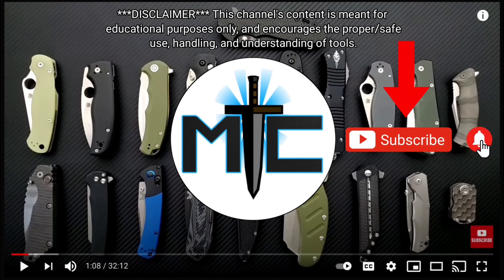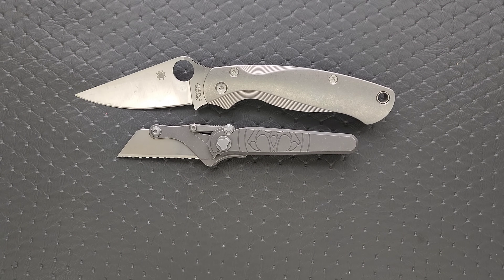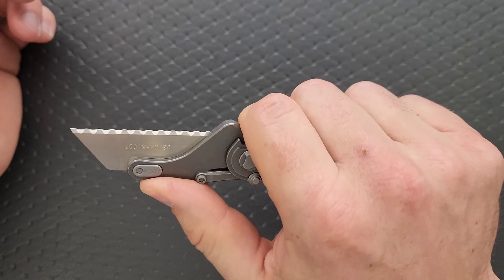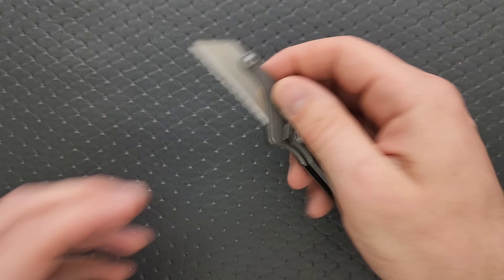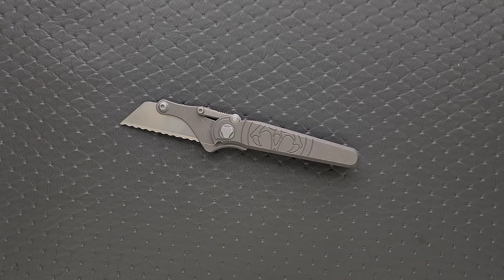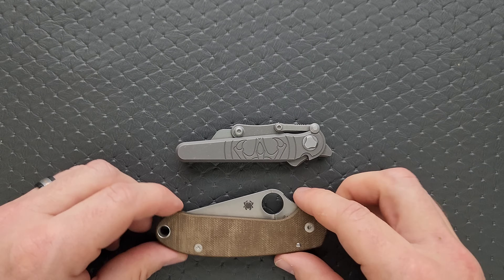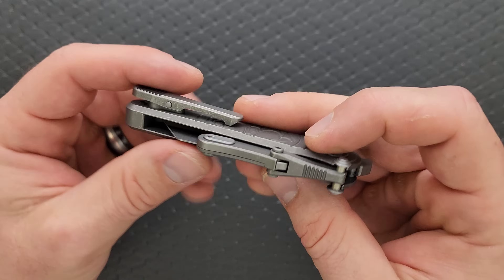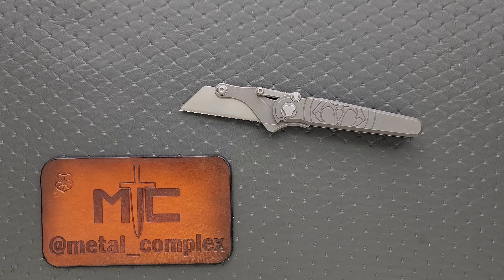Hawk Shortcut Folding Utility Knife - Overview and Review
Full review of the Hawk Shortcut.